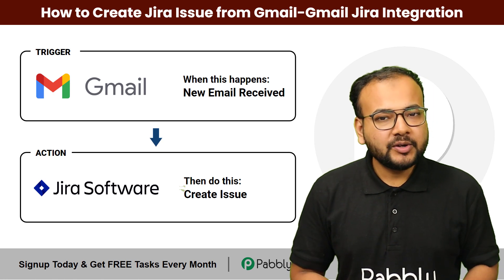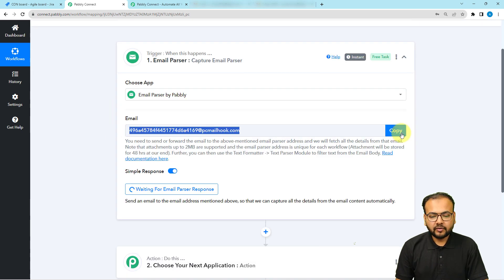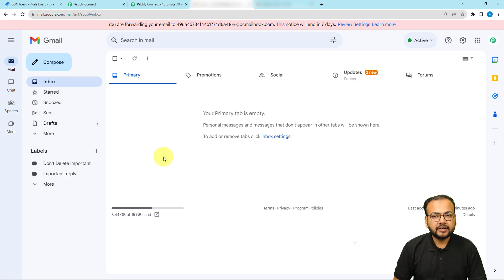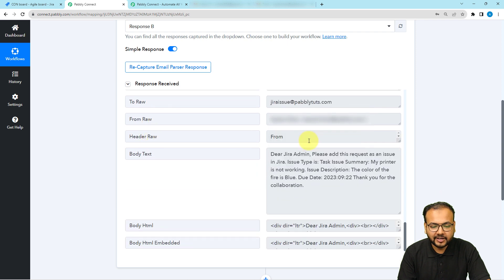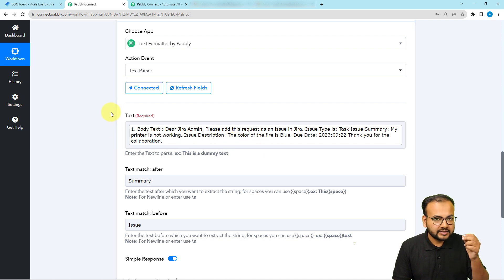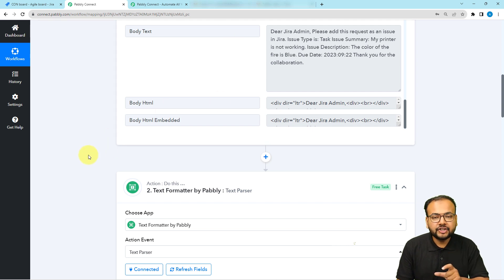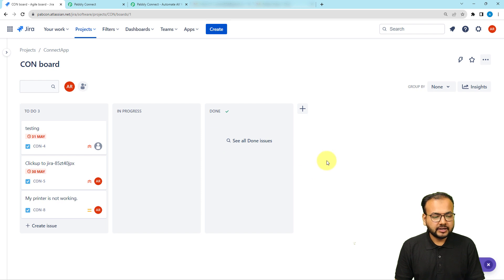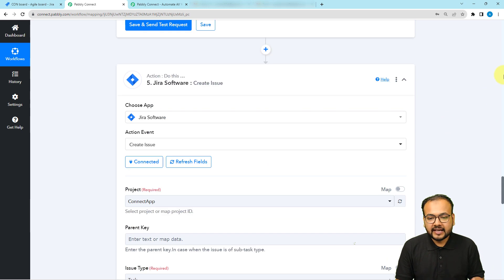How to Create Jira Issue from Gmail | Gmail Jira Integration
In this video, we'll show you Gmail Jira Integration using Pabbly Connect. The automation journey begins when you receive an email in your Gmail inbox containing information about a task or issue. Pabbly Connect comes into play by extracting the relevant details from the email, such as the task description, priority, and assignee.

Next, Pabbly Connect triggers the creation of a new issue in Jira, populating it with the extracted information from the email. This ensures that important tasks are seamlessly transferred from your Gmail inbox to your Jira project.

By automating this process, you eliminate the need for manual data entry, reduce the risk of overlooking important tasks, and enhance collaboration by centralizing task management in Jira.

1. Automation: Pabbly Connect offers automation capabilities that can help you automate mundane and repetitive tasks. This allows you to save time, money and resources.

2. Integration: Pabbly Connect provides a wide range of integrations so that you can connect different web services with each other. This helps you to create smarter workflow processes and make your business more efficient.

3. Security: Pabbly Connect takes security seriously and provides an industry-standard security system to protect your data and applications.

4. Scalability: Pabbly Connect is highly scalable and allows you to easily add new applications and services to your workflow.

 5. Cost-effective: Pabbly Connect is cost-effective and provides plans for different business sizes.